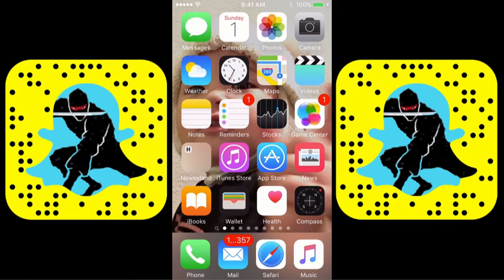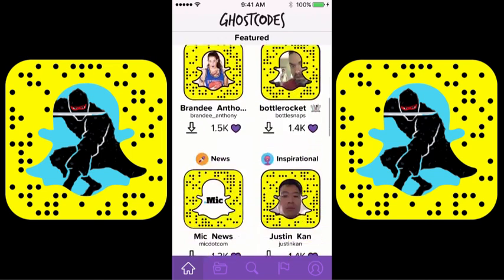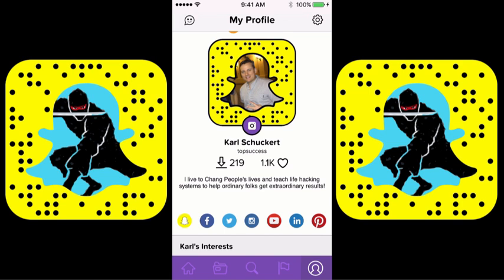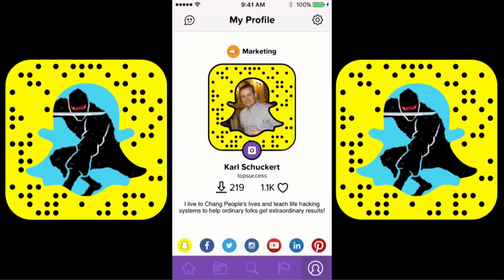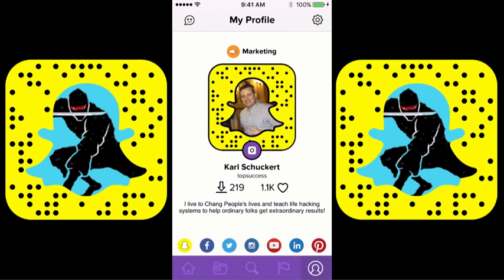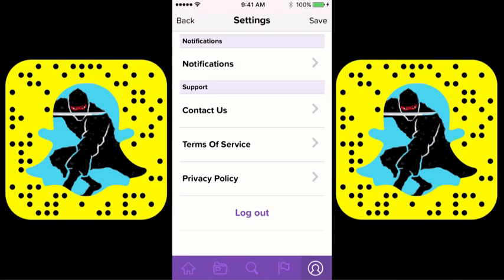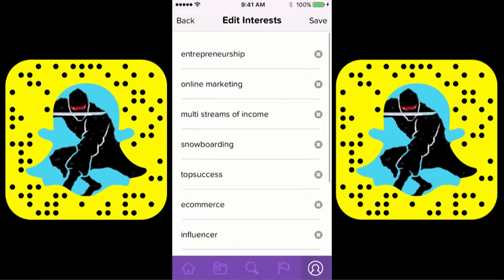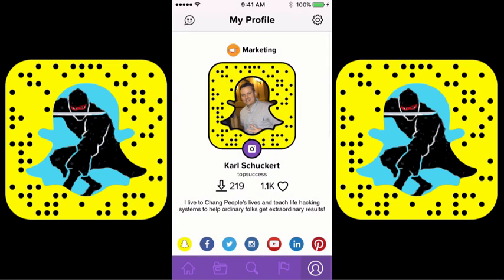How to Set up GhostCodes for SnapChat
How to Set up GhostCodes for SnapChat. Let's build your Snapchat account using GhostCodes.